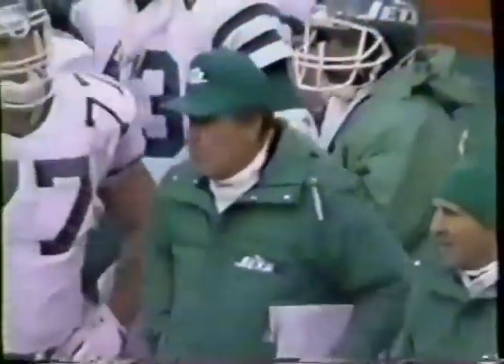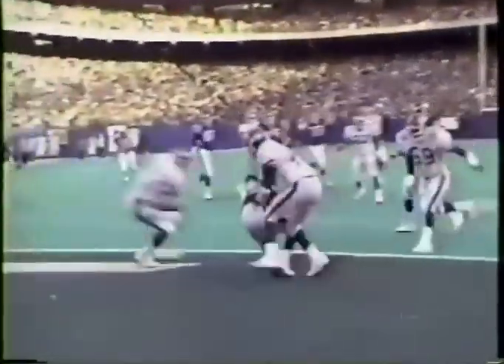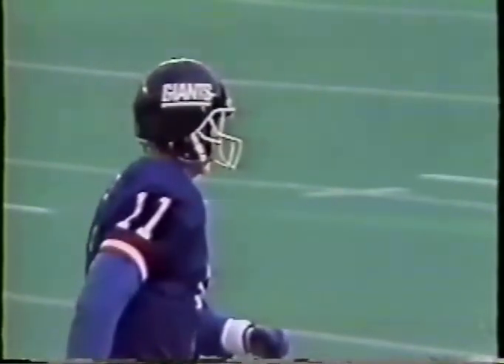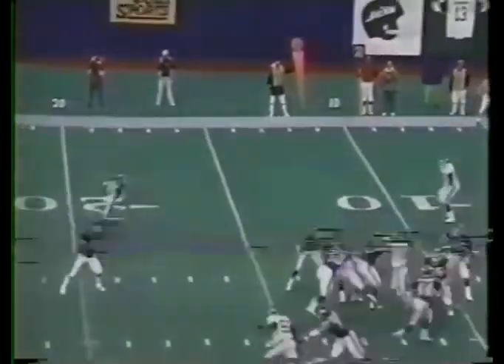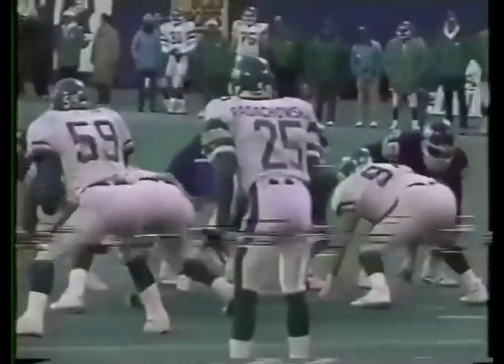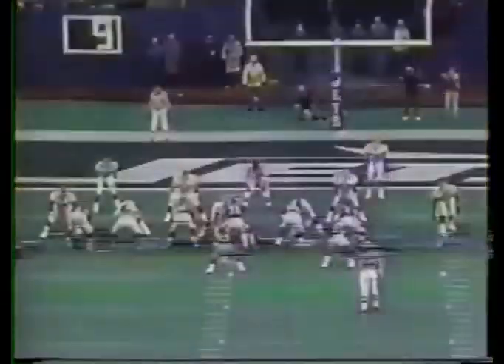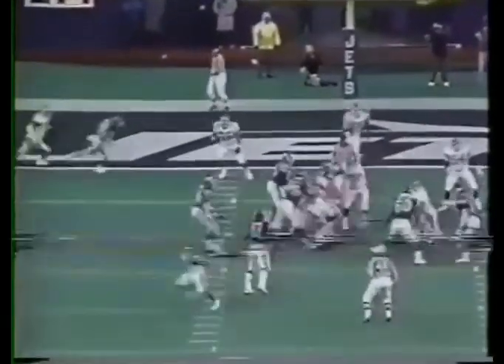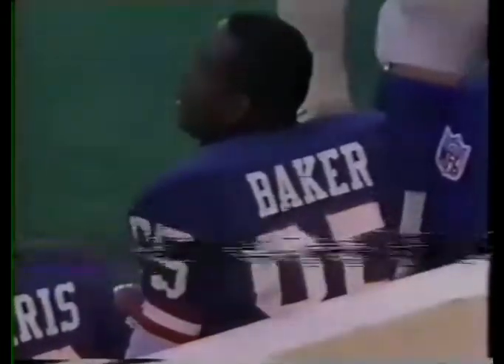Stephen Baker scores Two touchdowns against the Jets 1988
Giants vs Jets 1988 Stephen Baker